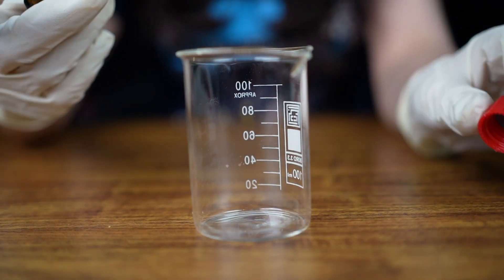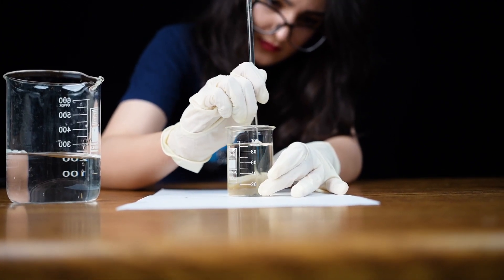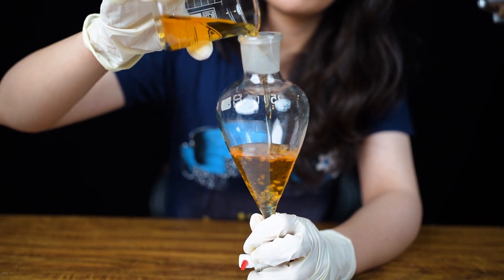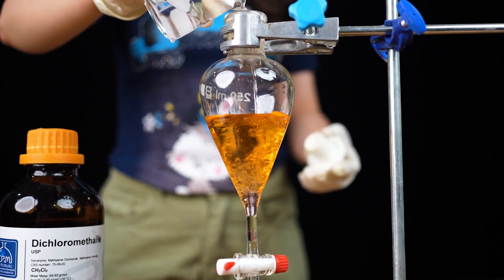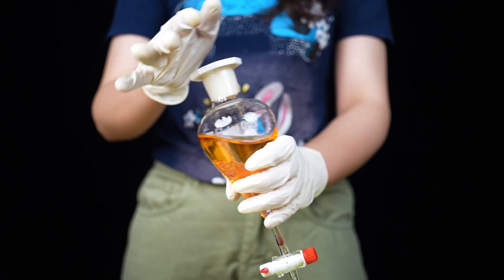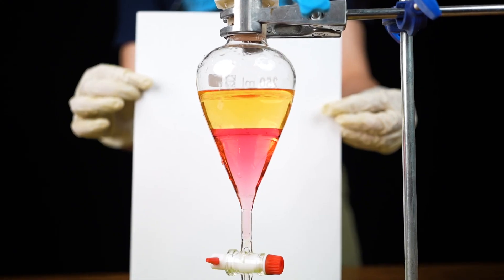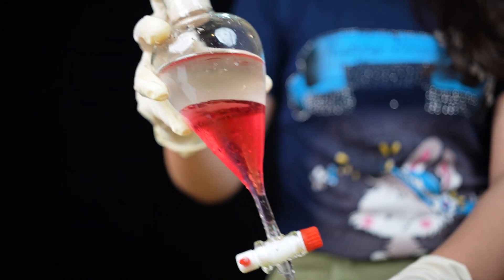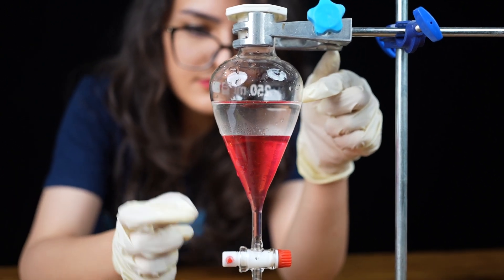This is how iodine runs away from water.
In this video I performed the extraction of Iodine from water into the organic phase using solvent extraction method.